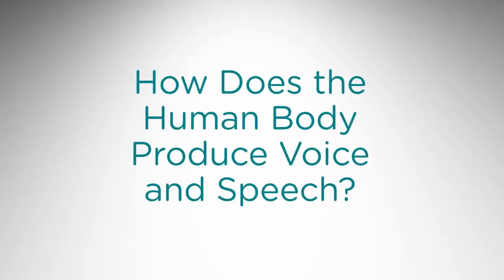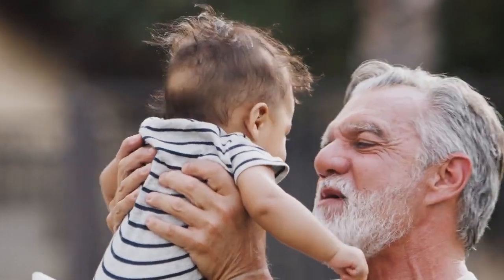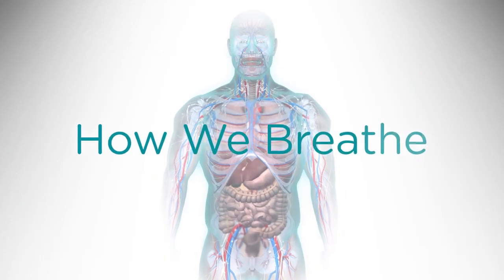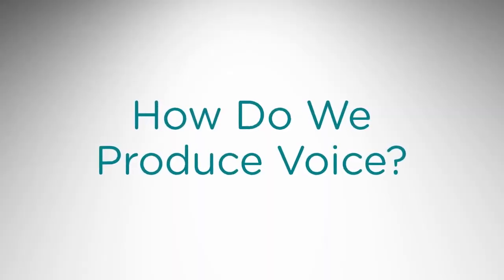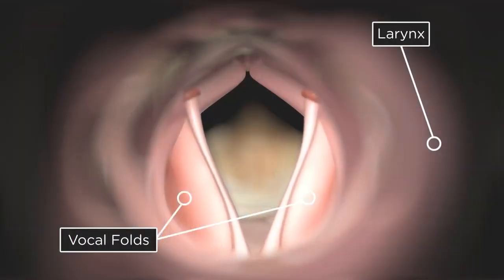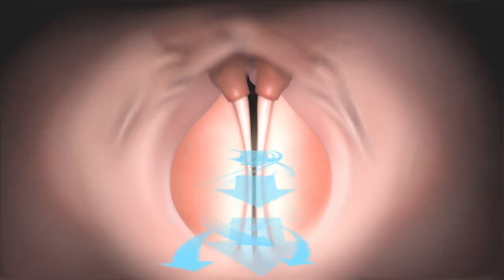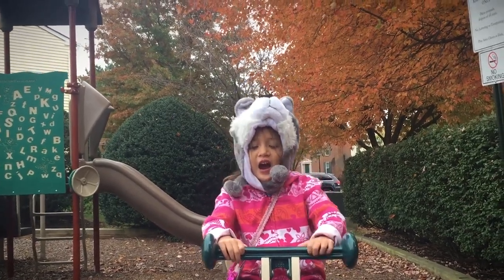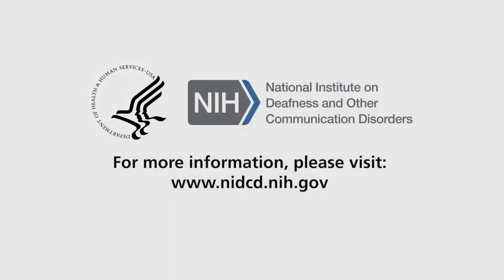كيف ينطق الإنسان؟ و كيف نتكلم ؟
ينطق الإنسان ويتكلم من خلال عملية معقدة تشمل عدة أنظمة في الجسم، بدءًا من الدماغ وصولاً إلى الأعضاء التي تنتج الصوت. يمكن تبسيط هذه العملية وتقسيمها إلى مرحلتين أساسيتين: المرحلة الفسيولوجية (الفيزيائية) لإنتاج الصوت، والمرحلة العصبية والمعرفية لتكوين الكلام.

### 1. كيف ينطق الإنسان (المرحلة الفسيولوجية)؟

تعتمد عملية النطق على ثلاثة مكونات رئيسية: الرئتان، الحنجرة، والأعضاء الصوتية في الفم.

* **الرئتان (مصدر الهواء):** تبدأ عملية النطق بخروج الهواء من الرئتين. عند الزفير، يندفع الهواء من الرئتين عبر القصبة الهوائية.
* **الحنجرة والأحبال الصوتية (مصدر الصوت):** يمر الهواء عبر الحنجرة، حيث توجد الأحبال الصوتية. هذه الأحبال هي عبارة عن طيات عضلية مرنة. عندما نريد إصدار صوت، تنقبض العضلات في الحنجرة لتجعل الأحبال الصوتية تتقارب من بعضها. يضغط الهواء المندفع من الرئتين على الأحبال الصوتية المغلقة، مما يؤدي إلى اهتزازها السريع. هذا الاهتزاز هو ما ينتج الصوت الأساسي.
    * **تغير طبقة الصوت:** يتم التحكم في طبقة الصوت (مرتفع أو منخفض) عن طريق شد أو إرخاء الأحبال الصوتية. عندما تكون مشدودة، تهتز بسرعة أكبر وتنتج صوتًا حادًا. عندما تكون مرتخية، تهتز ببطء وتنتج صوتًا غليظًا.
* **الفم والحلق والأنف (تعديل الصوت):** الصوت الأساسي الناتج عن الأحبال الصوتية يكون مجرد اهتزاز، ويشبه همهمة. يتم تشكيله وتحويله إلى أحرف وكلمات مفهومة من خلال تجاويف الرنين في الحلق والفم والأنف. تُعرف هذه الأعضاء باسم "أعضاء النطق" وتشمل:
    * **اللسان:** أهم عضو في النطق، حيث يتحرك ويغير شكله ليلامس مناطق مختلفة في الفم (مثل الأسنان، اللثة، سقف الحلق) لإنتاج أصوات مختلفة.
    * **الشفاه والأسنان:** تُستخدم لتشكيل الأصوات مثل "ب" و"ف" و"ث".
    * **الحنك الرخو واللهاة:** تتحرك لإغلاق أو فتح الممر إلى التجويف الأنفي، مما يحدد ما إذا كان الصوت أنفيًا (مثل "م" أو "ن") أو فمويًا.

### 2. كيف نتكلم (المرحلة العصبية والمعرفية)؟

النطق هو الجانب الفيزيائي، أما الكلام فهو عملية معرفية معقدة. يتم التحكم بها بالكامل من الدماغ.

1.  **تكوين الفكرة:** تبدأ العملية بتكوين فكرة أو رغبة في التواصل في مناطق معينة من الدماغ.
2.  **تحويل الفكرة إلى لغة:** يتم تحويل هذه الفكرة إلى كلمات وجمل وقواعد نحوية في منطقة "بروكا" في الدماغ، وهي المسؤولة عن إنتاج اللغة.
3.  **إصدار الأوامر الحركية:** ترسل منطقة بروكا إشارات عصبية إلى القشرة الحركية في الدماغ، والتي بدورها ترسل أوامر إلى عضلات الحنجرة واللسان والشفاه وغيرها من أعضاء النطق.
4.  **تنسيق الحركة:** يتم تنسيق الحركات المعقدة لهذه العضلات بدقة فائقة لإنتاج الأصوات المطلوبة بالترتيب الصحيح لتشكيل الكلمات.

باختصار، النطق هو الآلية الفيزيائية لإنتاج الصوت، بينما الكلام هو العملية العصبية التي تترجم الأفكار إلى أصوات مفهومة ومنظمة لتكوين لغة.